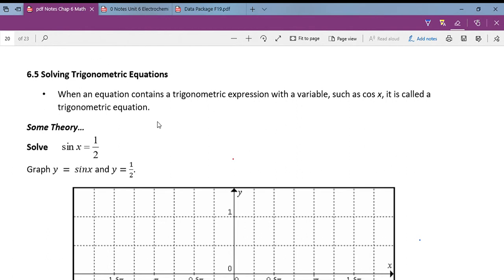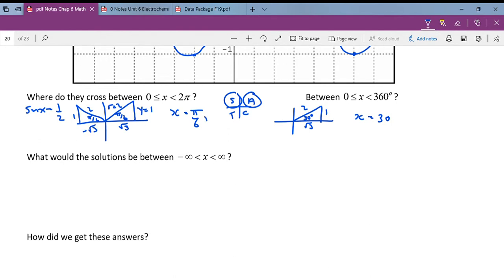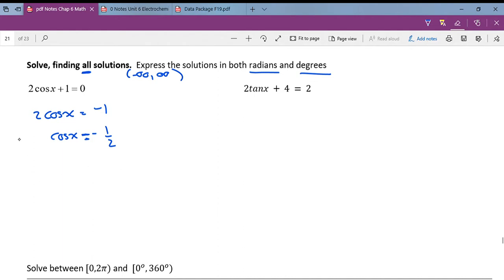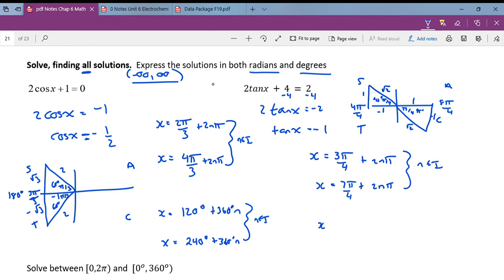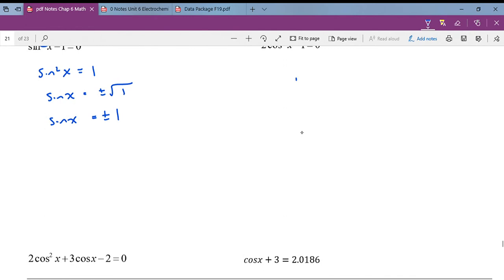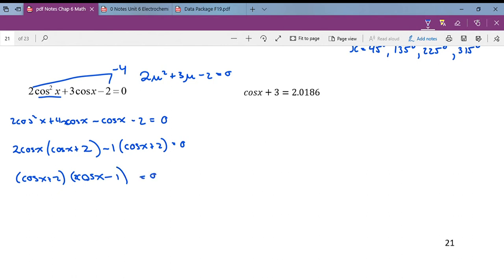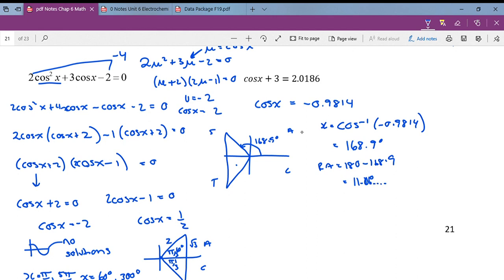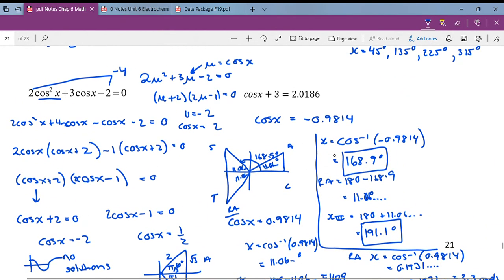Math 60 6 5 PI